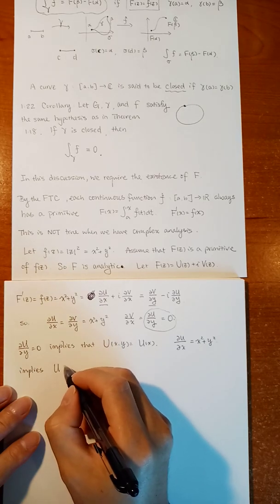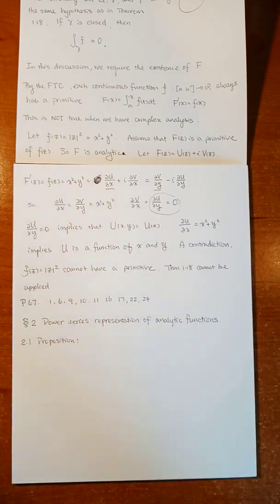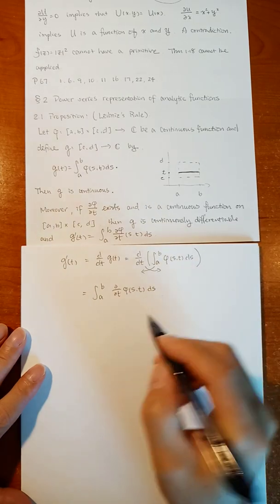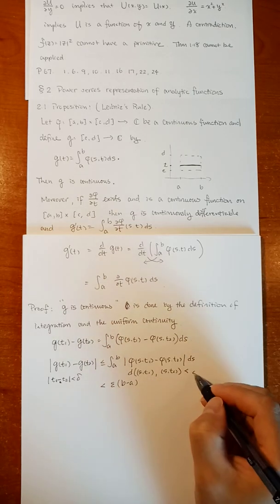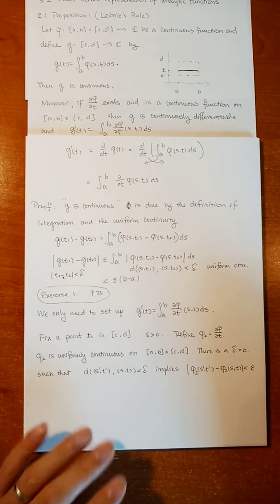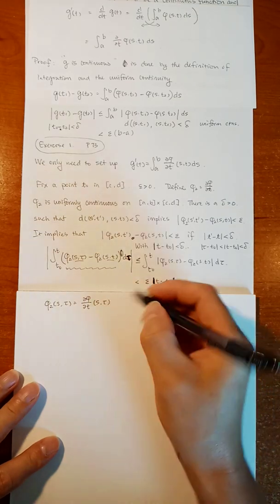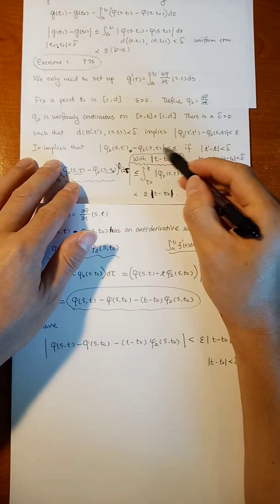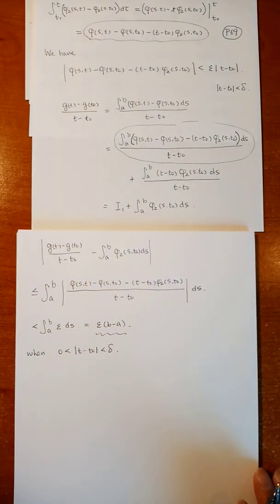MATE6301 - 2021/02/25 - Section 4.1 Part 8, Section 4.2 Part 1